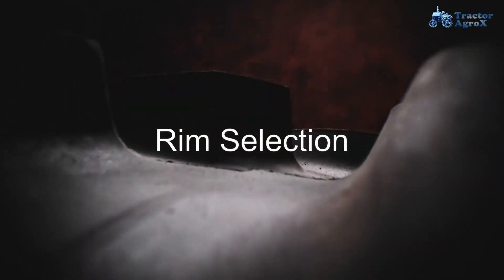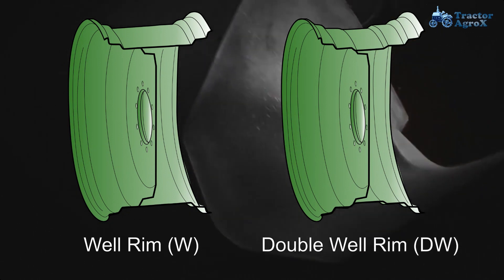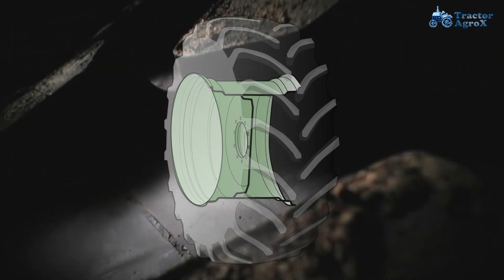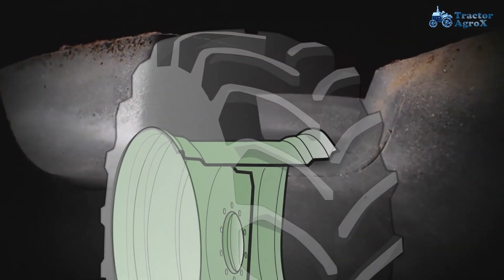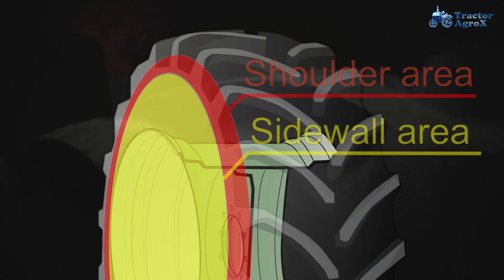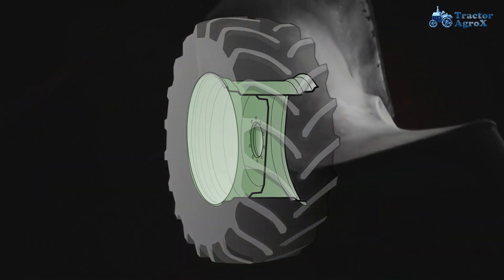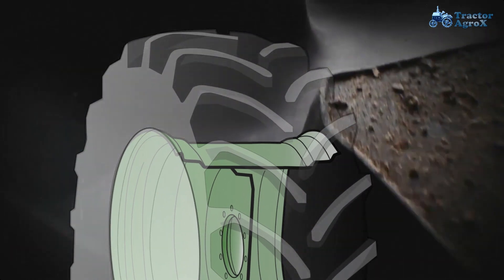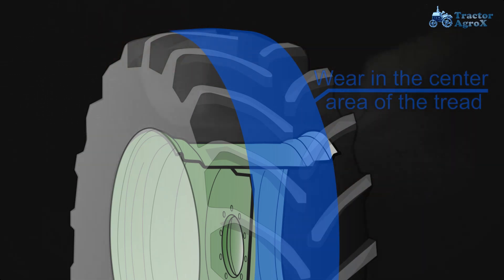How to select farm tire rim? Agricultural Tire: Rim selection. TractorLab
Agricultural Tire Rim Selection

It is important to always mount a tire on a rim that is approved for it. Not only must the width be correct, but also the flange contour (i.e. DW, DD, F, L, ...) must be the one recommended for the tire in question.
Use Of A Rim Wider Than Recommended
Using a wider rim results in flattening of the tread face.
This effect may improve traction in some looser soil conditions.
In hard soils, however, the flatter tread penetrates less effectively and tractive effort is reduced. Additional stresses concentrated in the shoulder area tend to increase the rate of shoulder tread wear.

Use Of A Rim Narrower Than Recommended
This condition brings potential mounting problems because the rim shield or flange cover molded into most drive tire designs tends to interfere with the seating of the tire beads on a narrow rim.

TractorLab